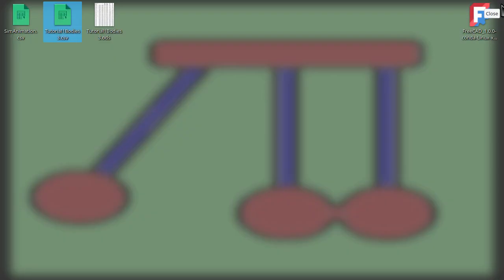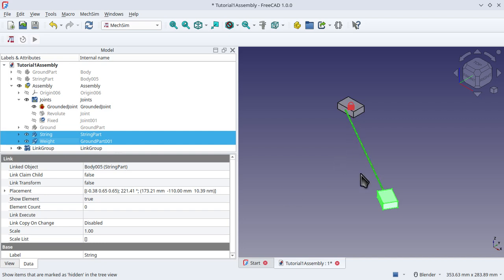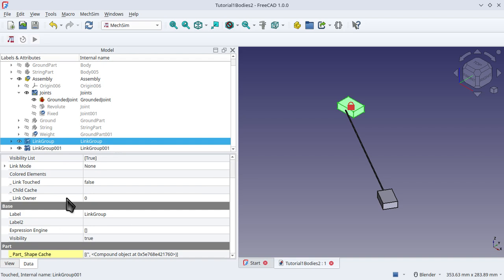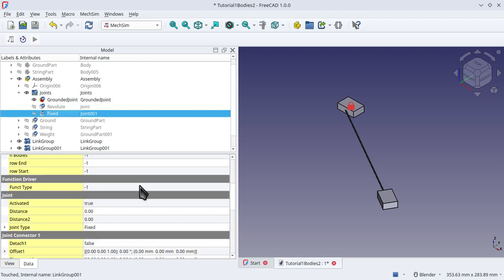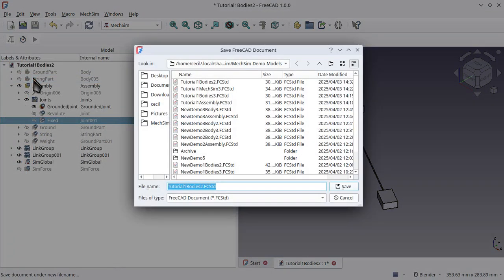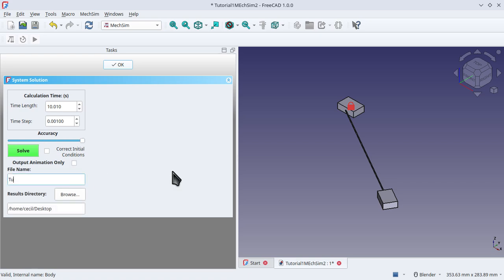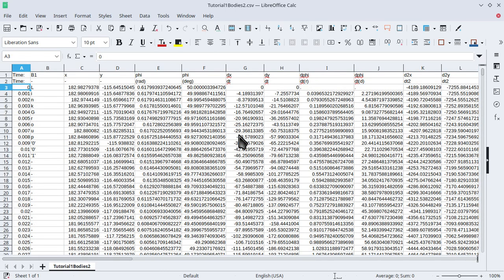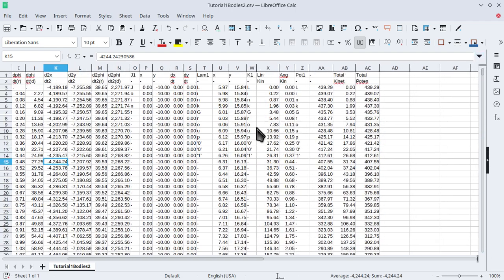MechSim FreeCAD Workbench Tutorial1g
This is a preliminary tutorial (1g) to describe the operation of the MechSim FreeCAD Workbench.  This workbench simplifies the Calculation and Display of the Planar Dynamics of Multi-body Mechanical Systems.